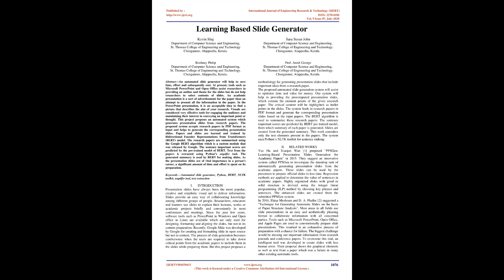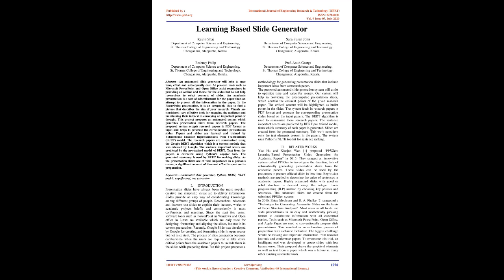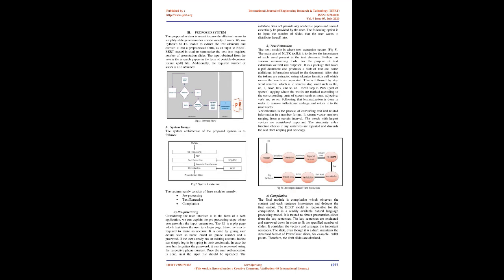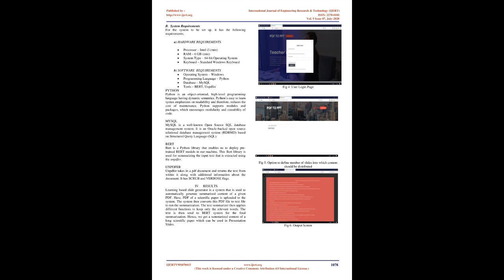Learning Based Slide Generator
IJERTV9IS070415
Kevin Shaj , Sara Susan John , Roshney Philip , Anish George

An automated slide generator will help to save time, effort and subsequently cost. At present, tools such as Microsoft PowerPoint and Open Office assist researchers in providing an outline and theme for the slides but do not help researchers to select contents of slides. An academic presentation is a sort of advertisement for the paper than an attempt to present all the information in the paper. In the PowerPoint presentation, it is an acceptable idea to find a picture that describes the aim of your research. Visuals are considered very effective tools for engaging the audience and maintaining their interest in conveying an important point or thought. This project proposes an automated system which generates presentation slides from research papers.